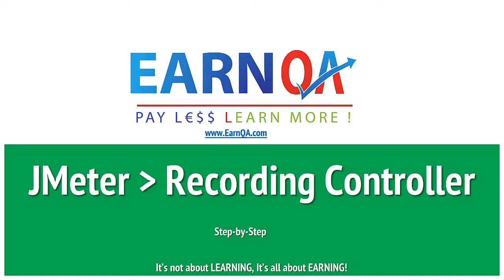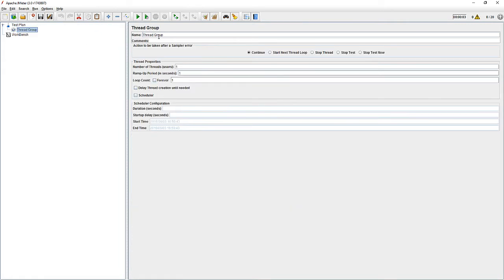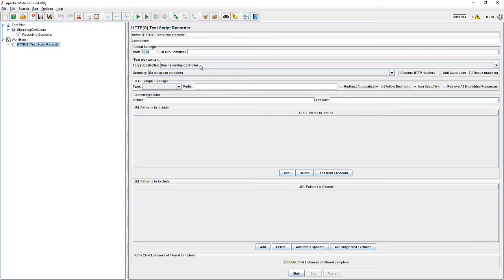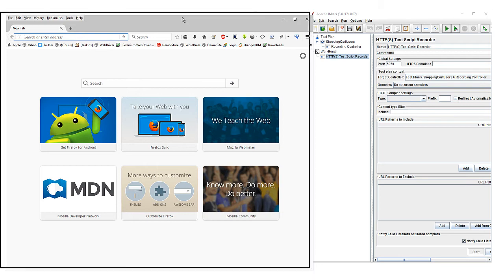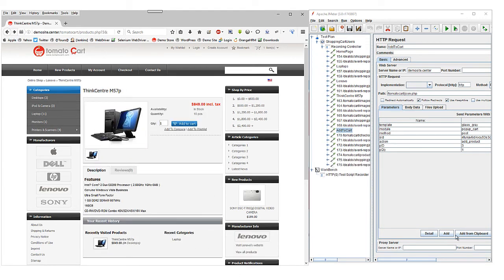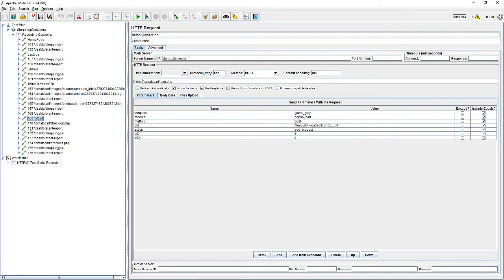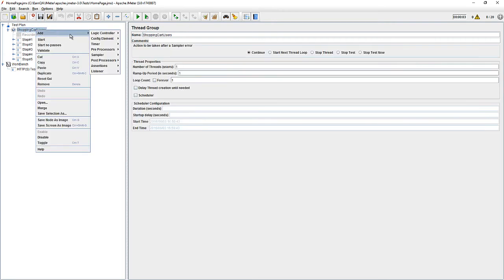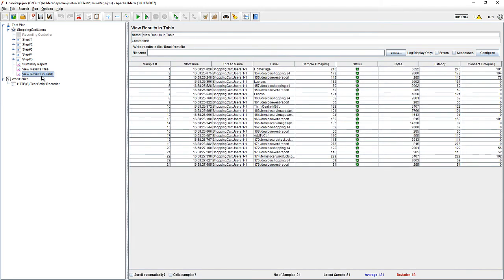JMeter - Recording Controller